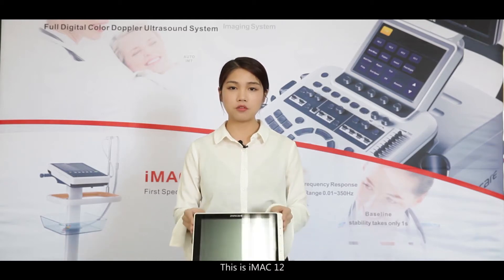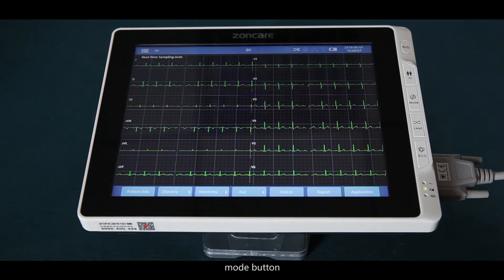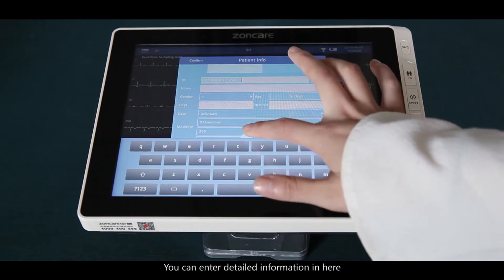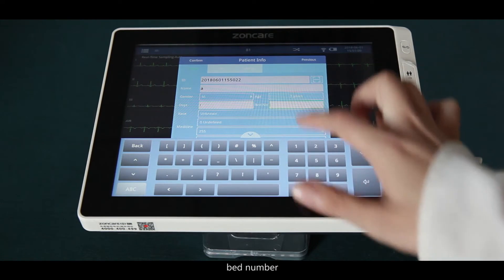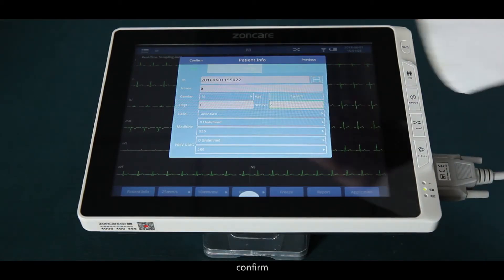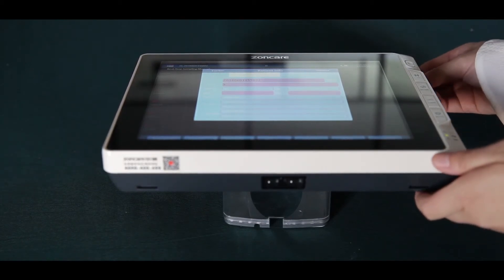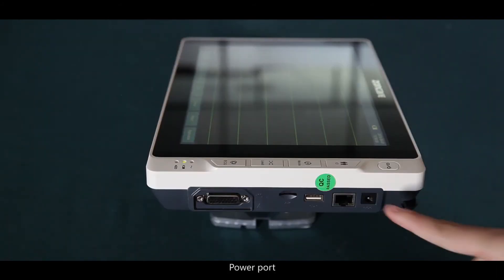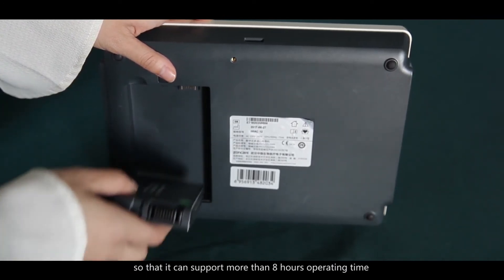iMAC 12 channel ECG Machine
Touch screen pad type 12 channel ECG machine,include inner thermal printer,could support connect to outside printers

with CE and ISO13485